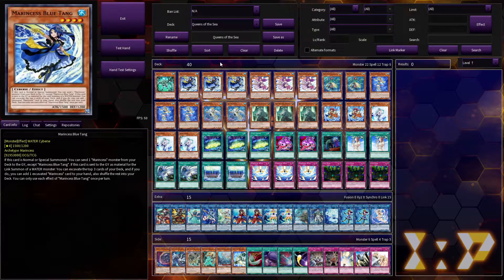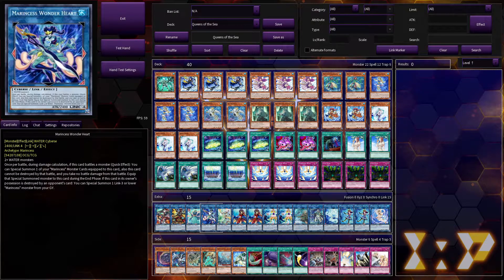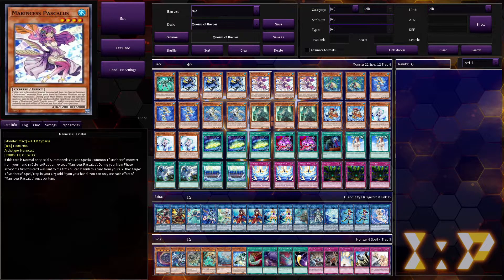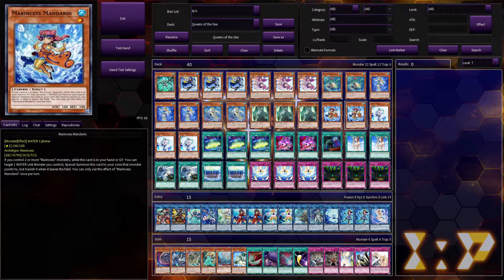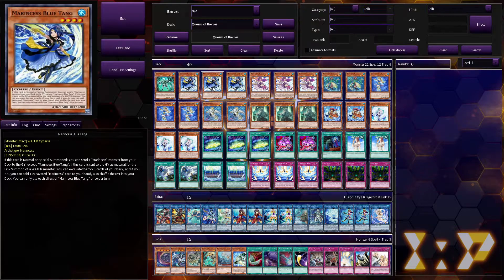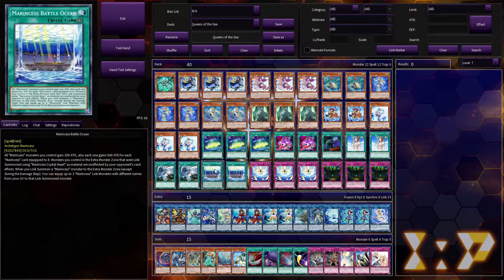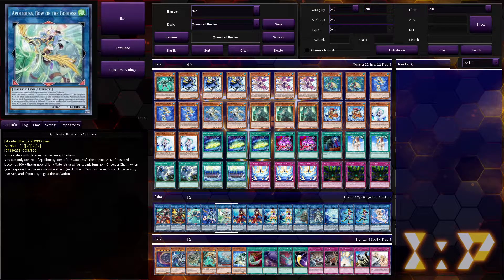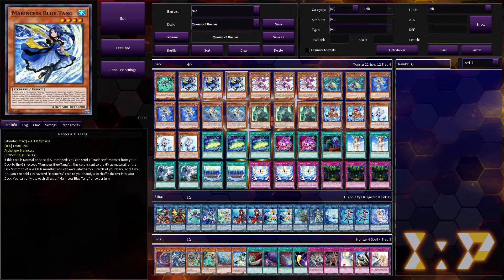Queens of the Sea Deck Profile | Marincess May 2021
Marincess is a deck that can do one thing really well, and that's turbo out a big link with great protection while recurring their resources on the next turn. Is it meta-viable? Probably not. Is it fun? I certainly think so. Also, why are they Cyberse?